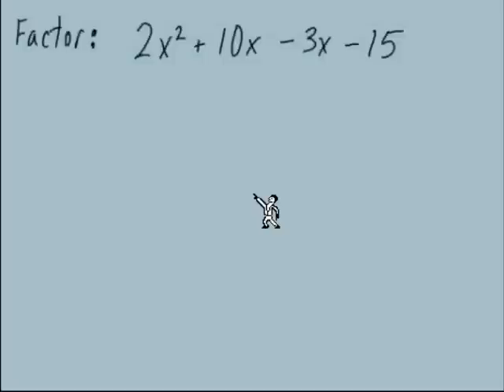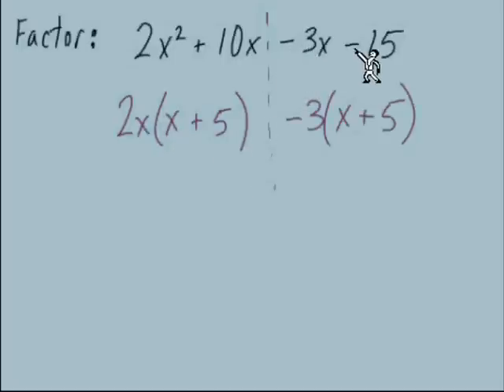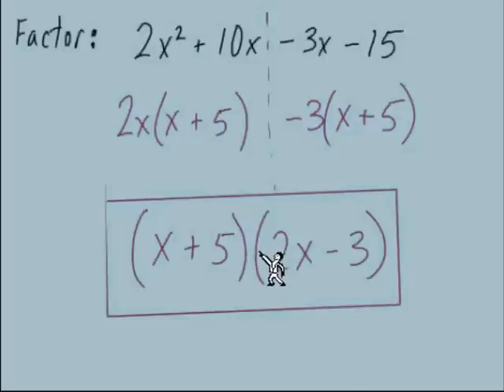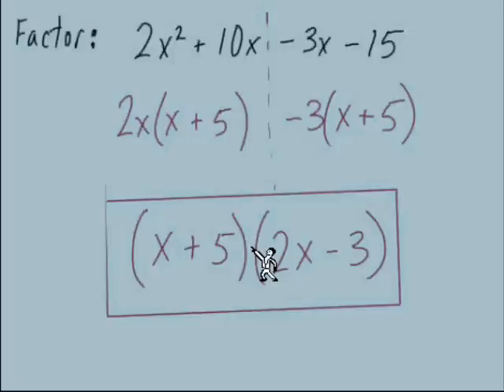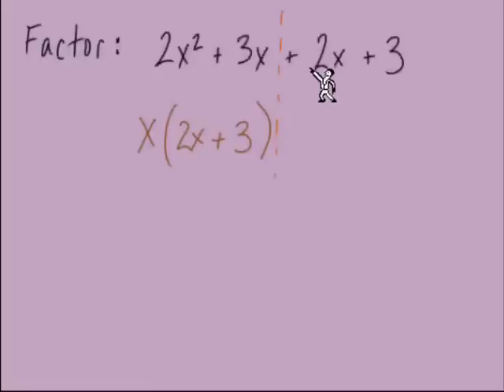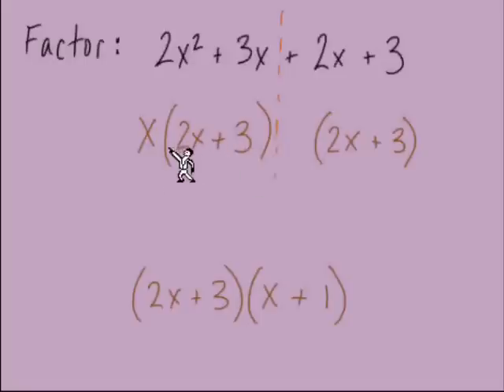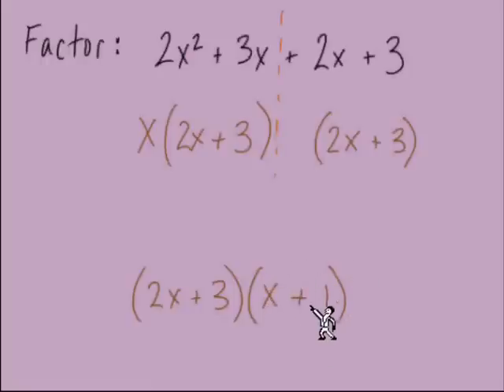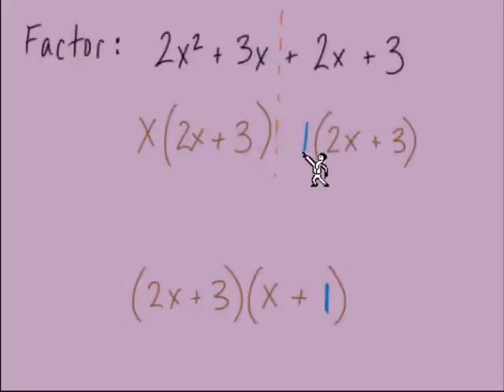Factoring Polynomials #6 Grouping Part 3 of 3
Factoring Polynomials -- More examples and information for factoring by grouping.  Work out the problems on paper along with the video -- remember you can pause and rewind whenever you want!